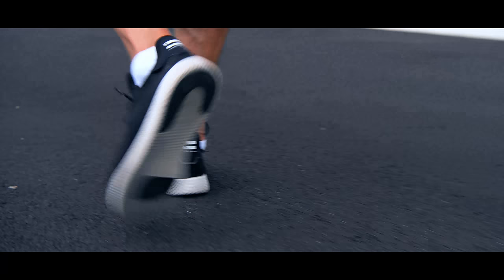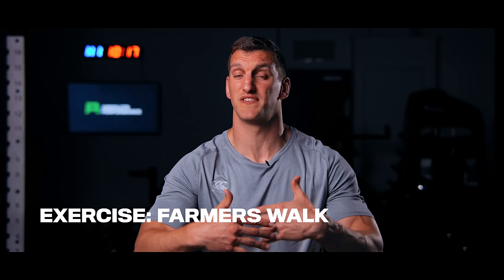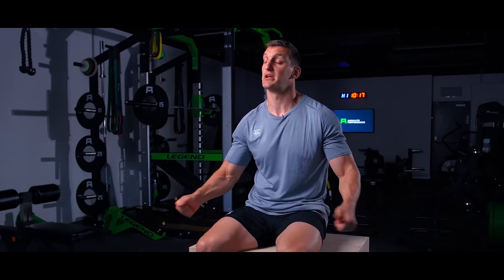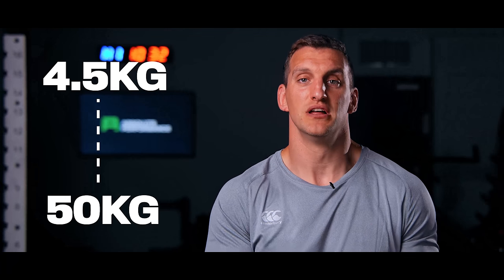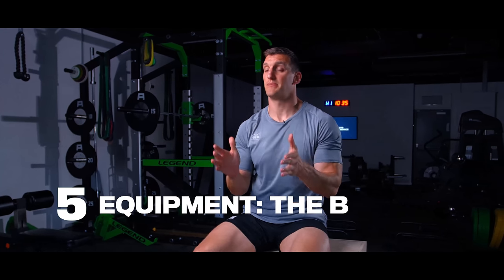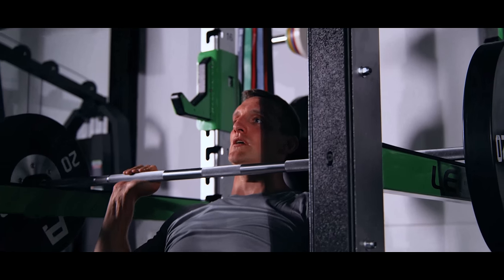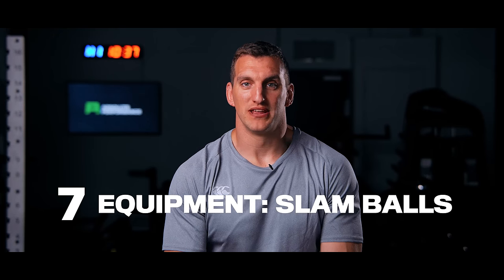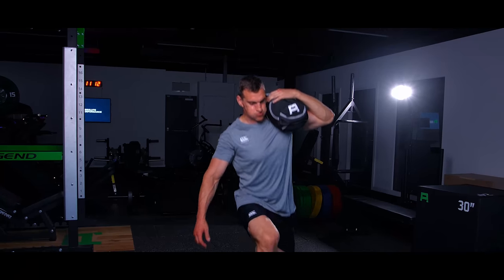Sam Warburton SW7 Academy Rugby Performance Masterclass with Absolute Performance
You lucky, lucky people 😉
You asked for it, and here it is.

An EXCLUSIVE rugby performance MASTERCLASS with the one and only twice-captain of the @britishandirishlions, Sam Warburton of @sw7academy.
We let SW7 Academy loose in our very own HQ gym setup, and Sam gave us the lowdown on their TOP 7 uses of our kit for rugby performance.

Tweet: aperformanceltd